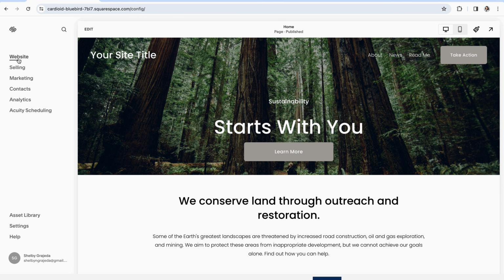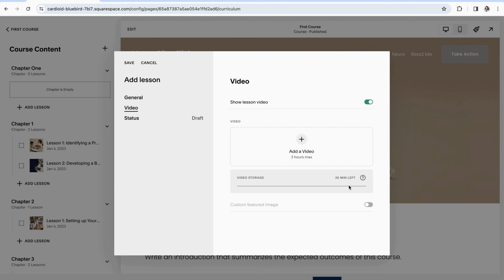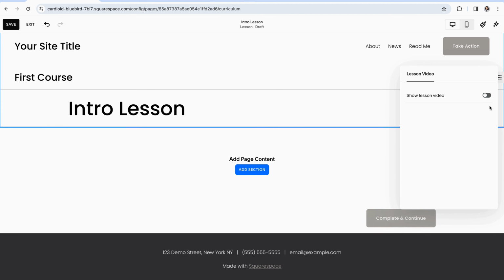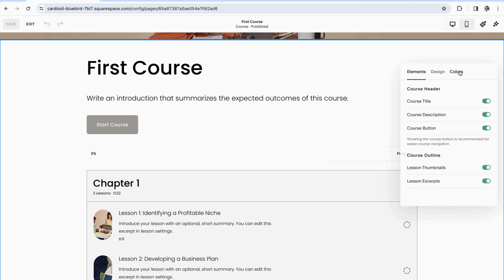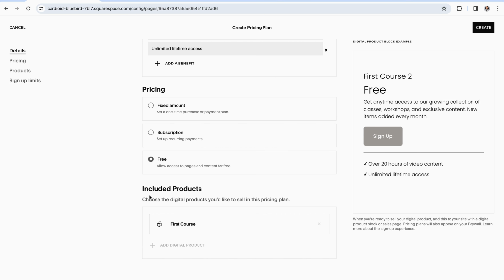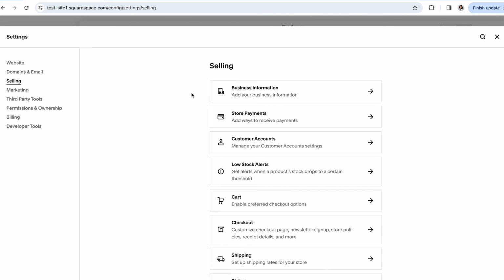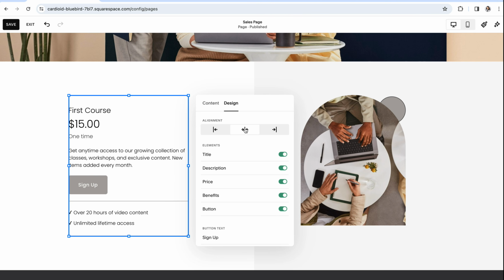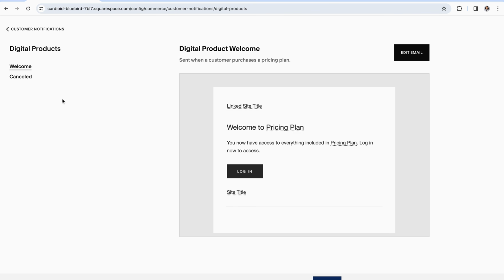New Squarespace Courses feature 👩‍🎓 How to set up your course on Squarespace step by step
⚡️ FREE MINI COURSE⚡️ DIY Your Website in a Weekend: 5 key steps to a stress free + beautiful website

Whether you're a cooking connoisseur, tech wizard, or master of mindfulness, turning your knowledge and expertise into a lucrative venture has never been easier. This week, we're giving you the full breakdown on designing, building, and selling courses directly on your Squarespace website. Discover how Courses can help you to seamlessly upload video tutorials, audio recordings, images, and downloadable workbooks, all while keeping your content right on brand!

📣 Want Squarespace Tips straight to your inbox every week?

💻 Ready to up your Squarespace Website Design?

TIMESTAMPS:
00:00 Intro
00:58 Add a course page
01:32 Add your course content
10:08 Customize the course overview
12:26 Customize colors and fonts settings
13:54 Set up a pricing plan
15:50 Customize the paywall
16:23 Connect a payment processor
17:31 Course and selling settings
19:08 Set up a sales page
20:42 Add a digital products block
22:40 Set up welcome emails